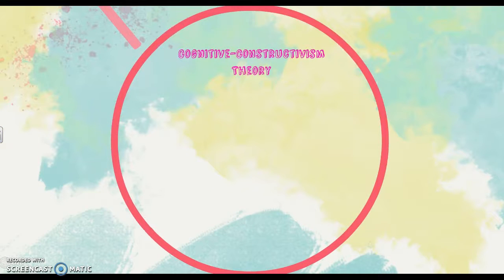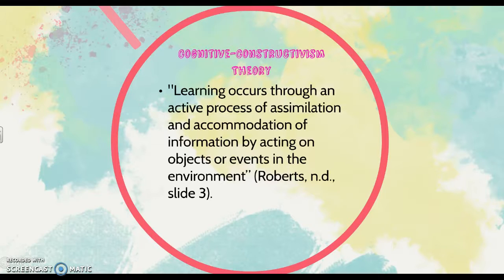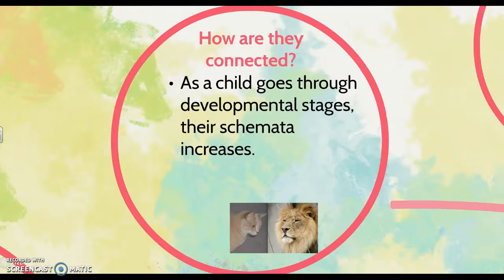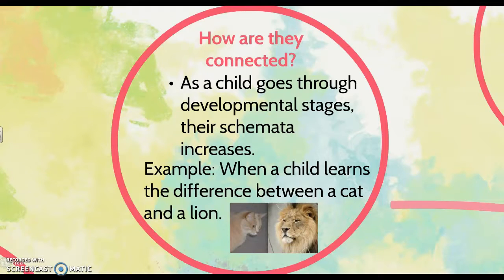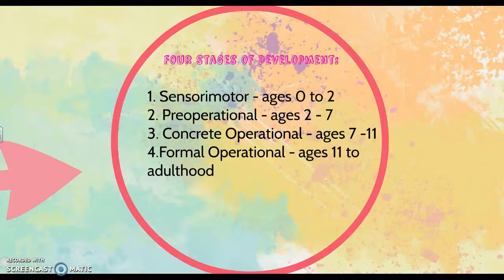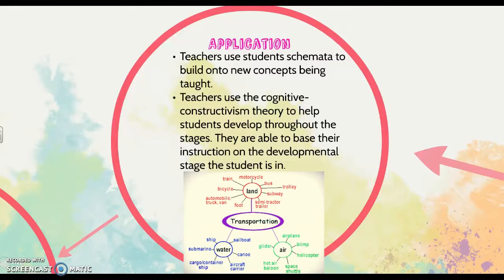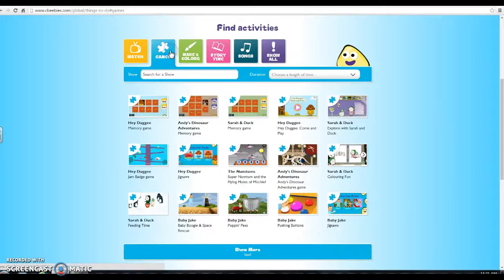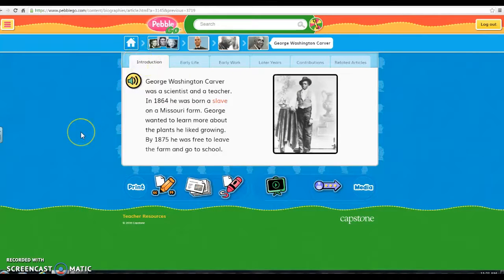Literacy & Learning Theories